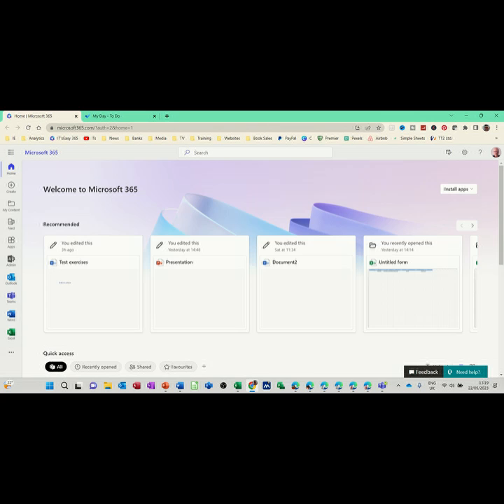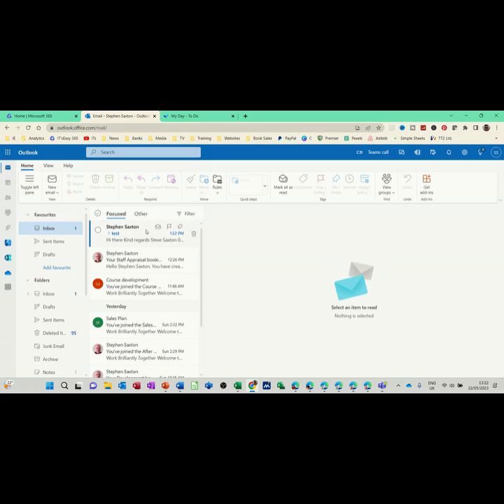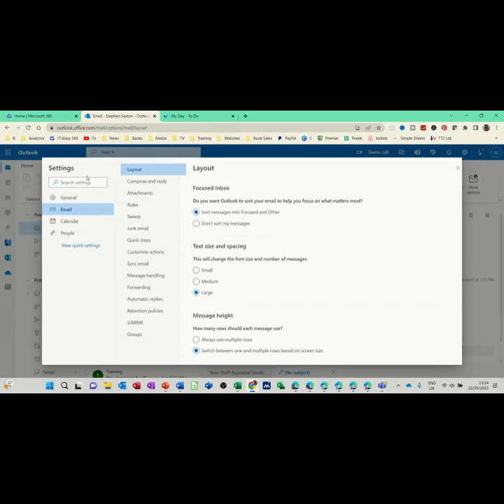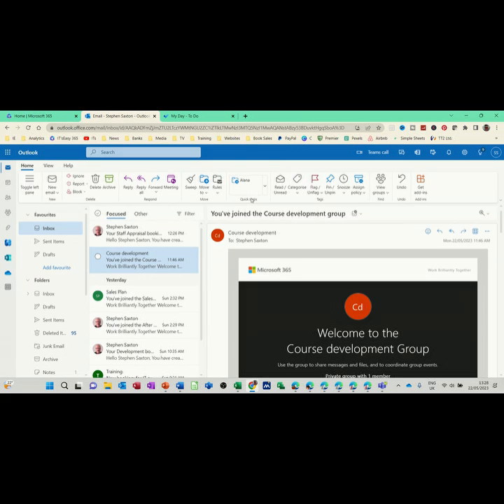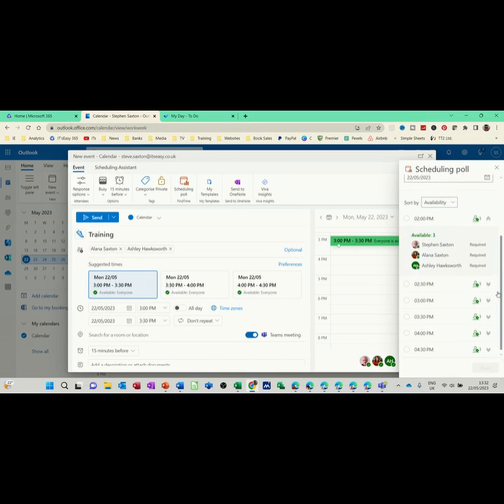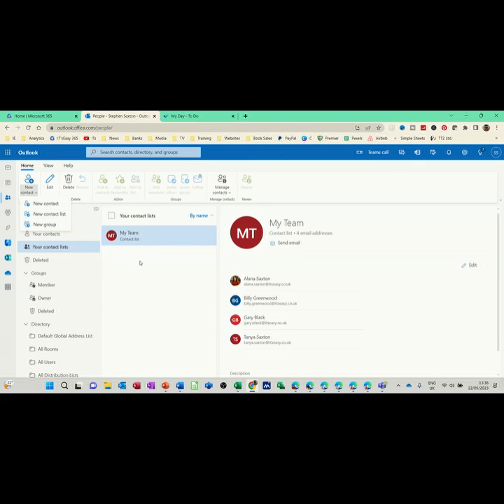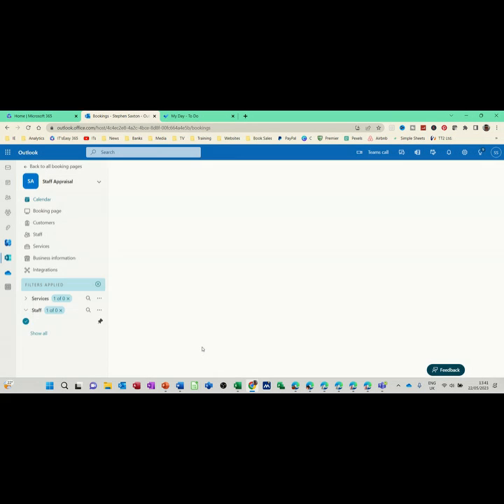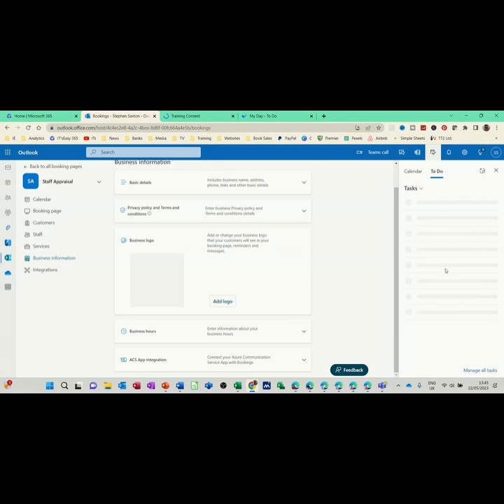Unleash the fantastic Apps in Outlook 365, part of Microsoft 365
This is a Microsoft 365 tutorial covering, how to use Outlook 365 and the integrated apps. The tutor starts off by using the email element of Outlook to demonstrate default settings. The tutor then covers the calendar and how to create an appointment. The tutor uses the People element to demonstrate how to add contacts and create contact groups. The tutor moves on to the group feature and covers how to create a group. The tutor then uses the bookings app and explains how to use the ToDo app concluding with integration of OneNote and Teams. Unleash the fantastic Apps in Outlook 365, part of Microsoft 365.